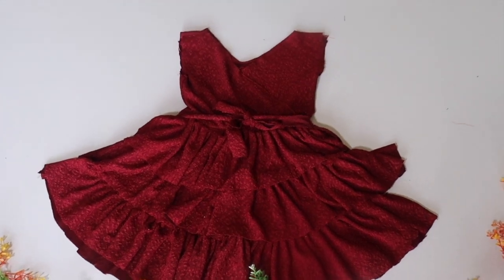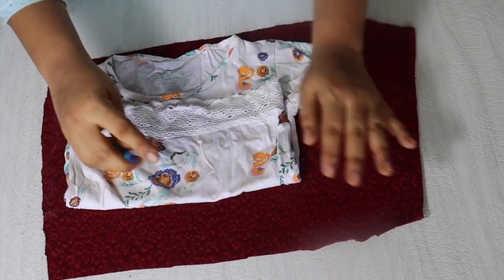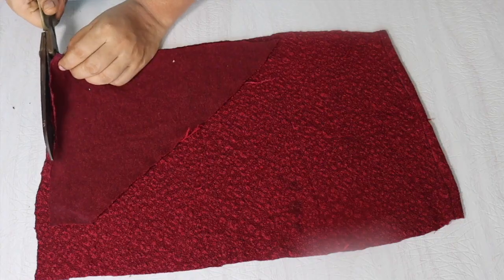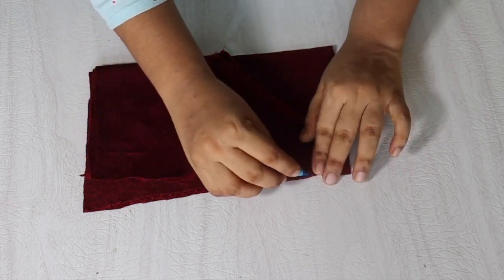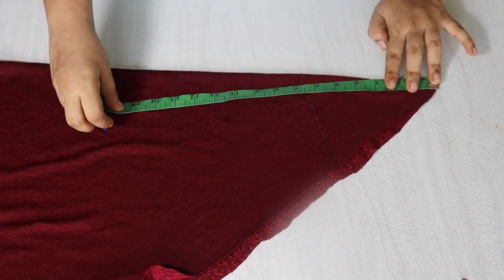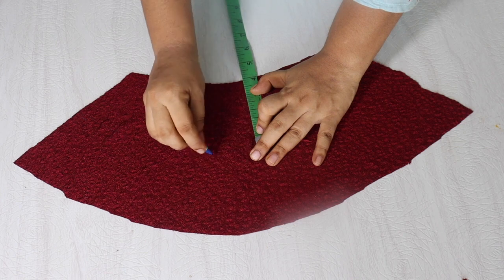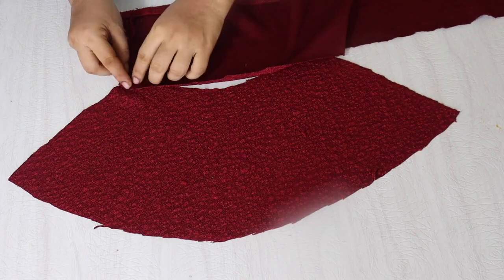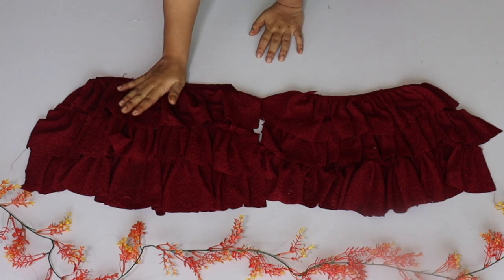Baby 3 layer Dress Cutting and Stitching Easy Tutorial Baby Frock Easy Tutorial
hi guys I hope you all are doing well,

 so in today's video I am going to sharehow to customised ruffle sleeves top